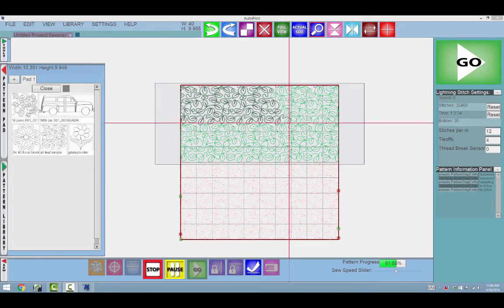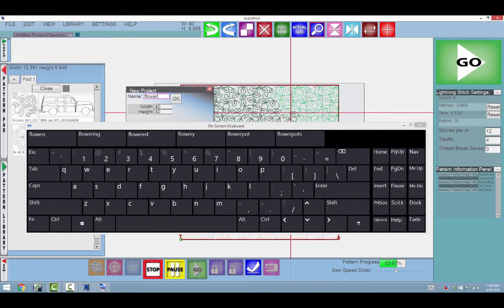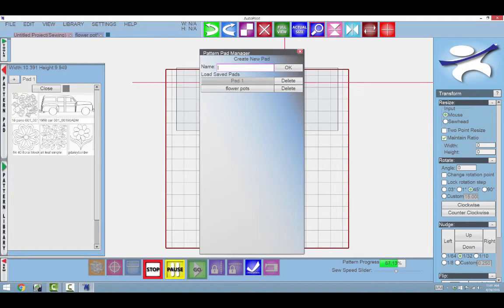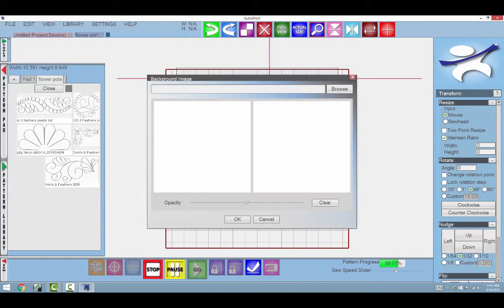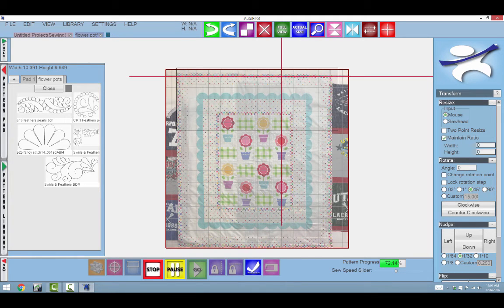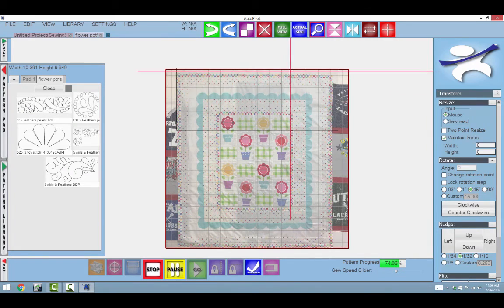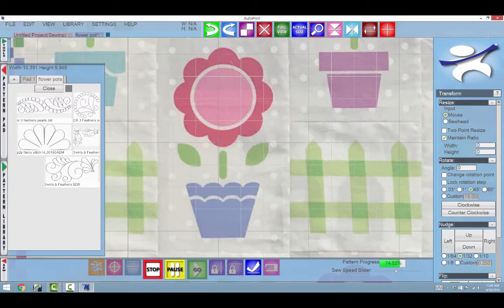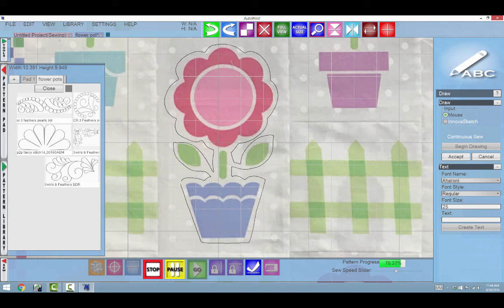Background Photo, Draw, and Multiple Projects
Work on a new project while stitching, Add a photo of your quilt to the background.  Use the Draw feature to outline your applique or design.